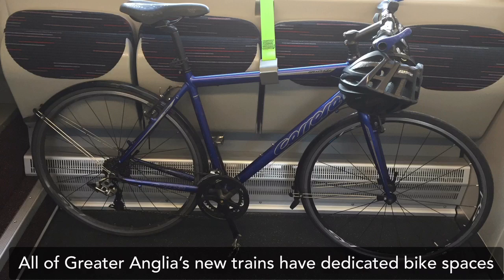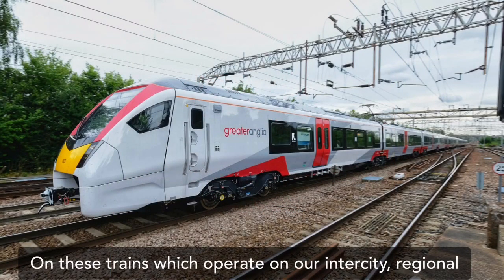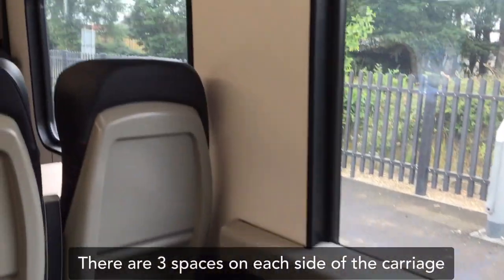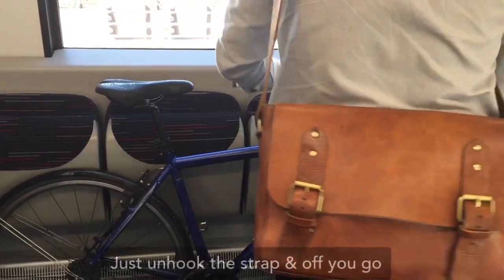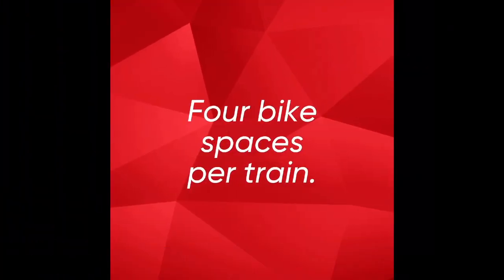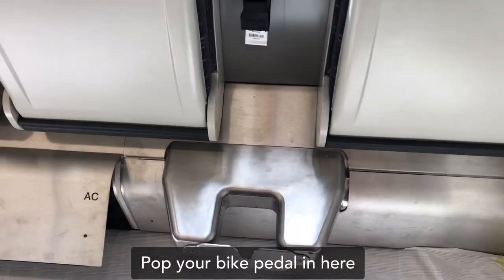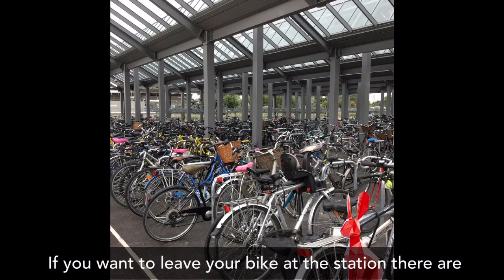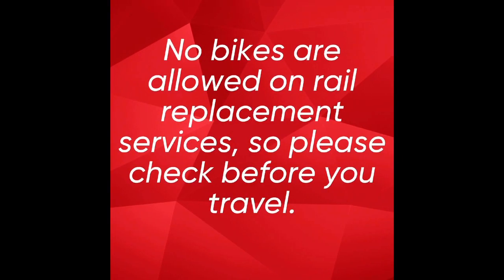Travelling with a bike on Greater Anglia’s new trains